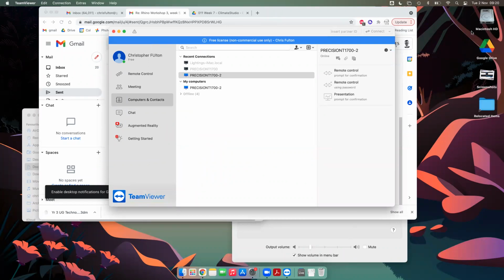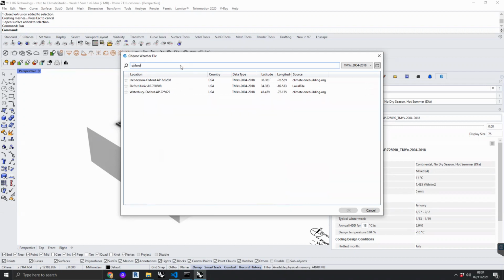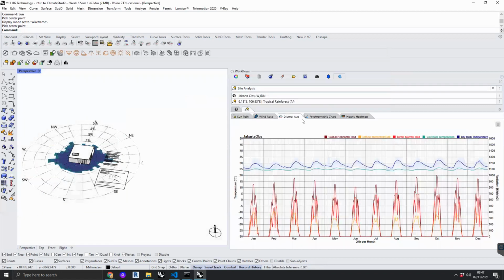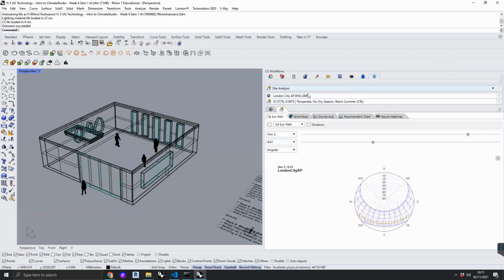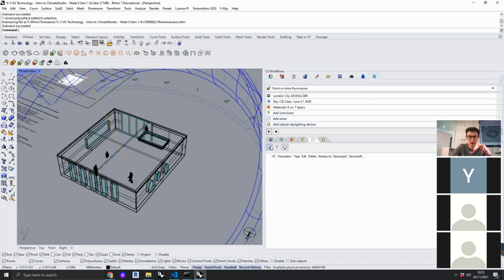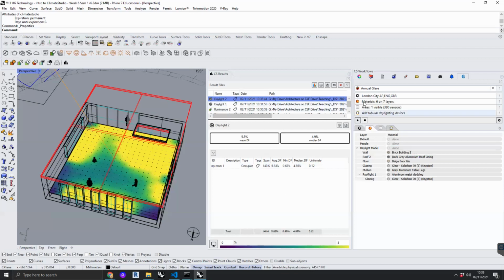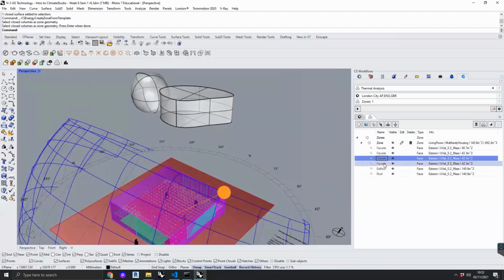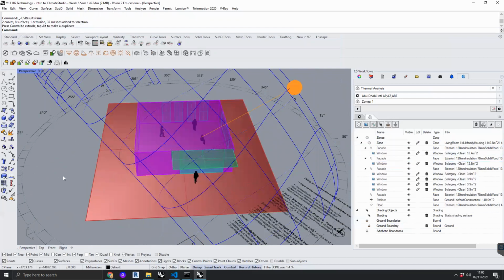DS1 Rhino Workshop Week 7, ClimateStudio